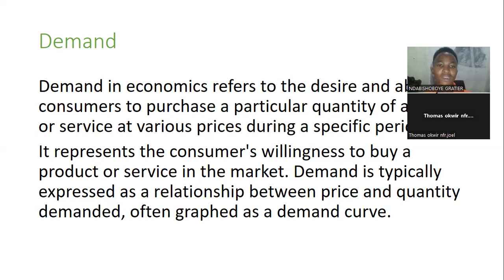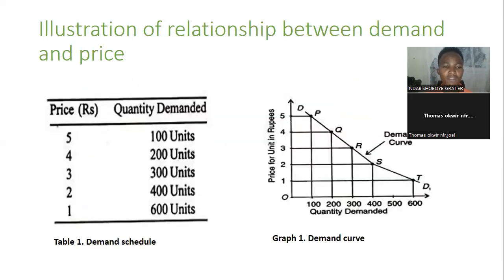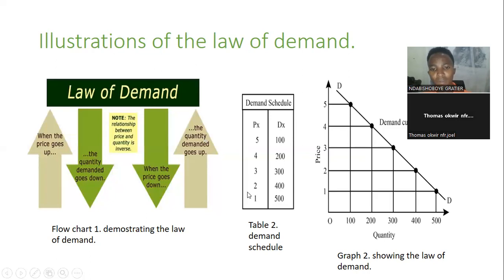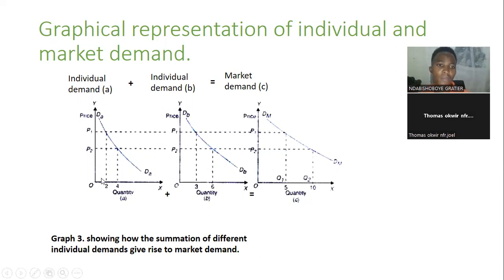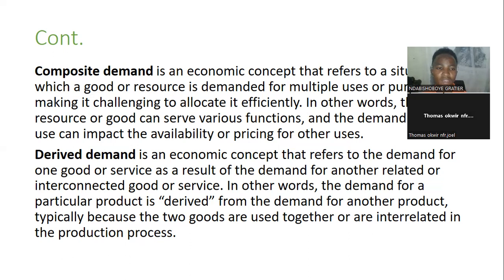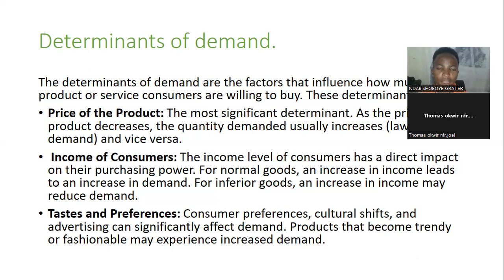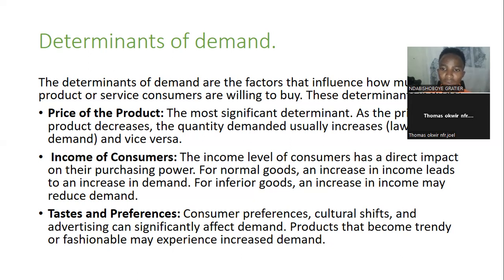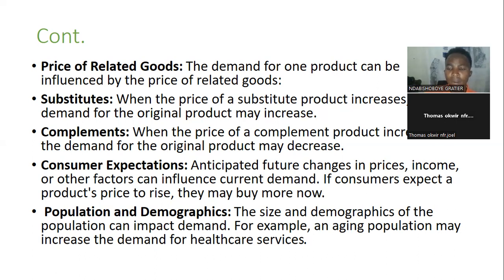A complete lesson of Demand